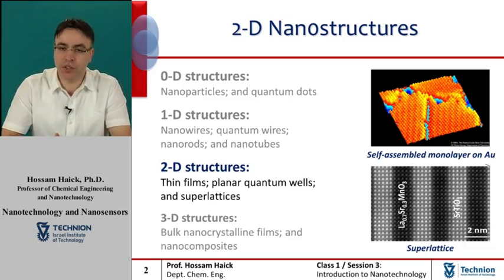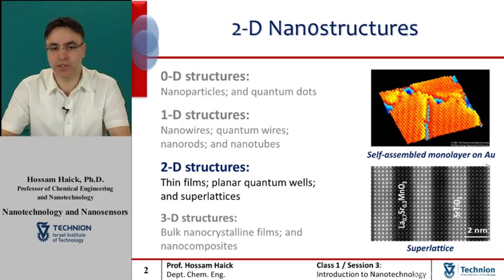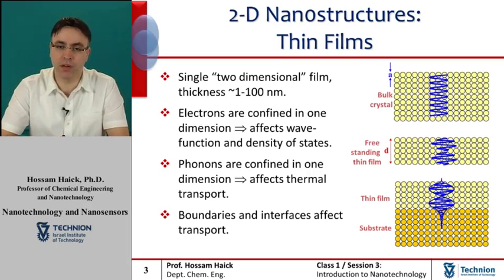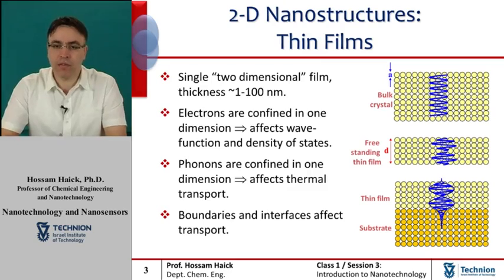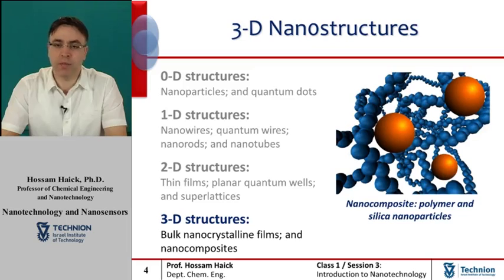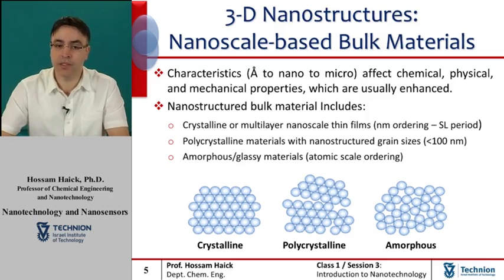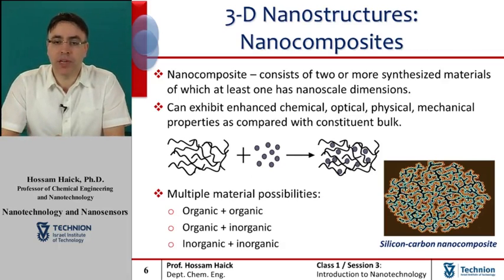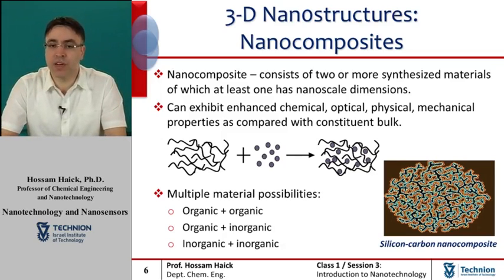2 3 1 3 Nanostructures 2 D and 3 D 8 01